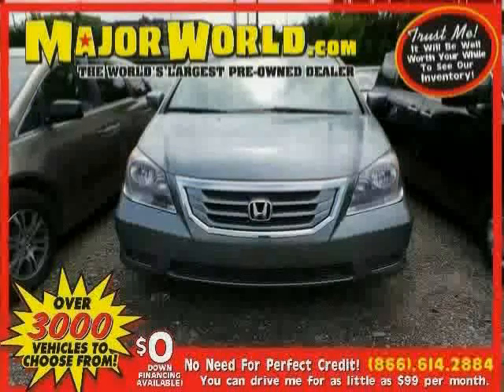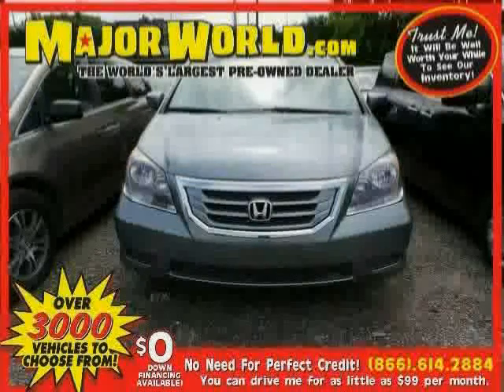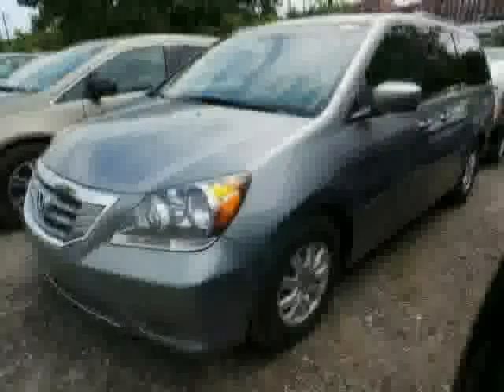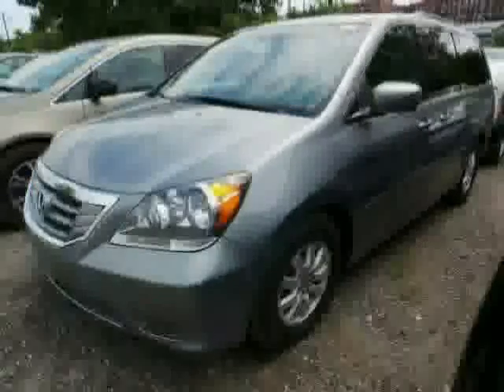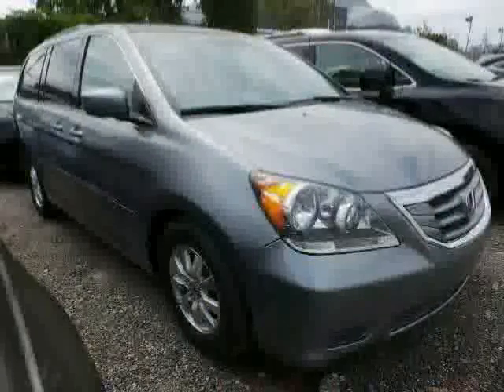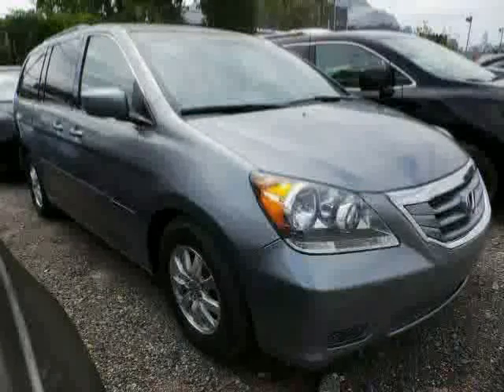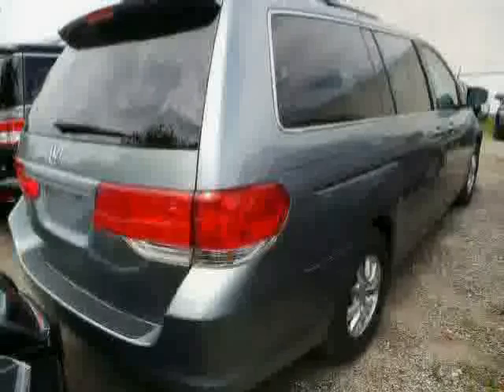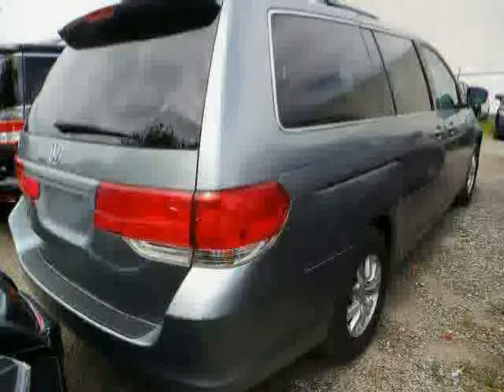used Honda Odyssey NY New York 2010 located in Long Island City at Major World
This used Honda Odyssey NY New York 2010 is located in Long Island City and is offered by Major World and can be compared to any used Honda Odyssey :